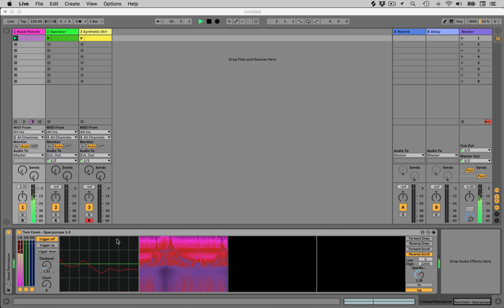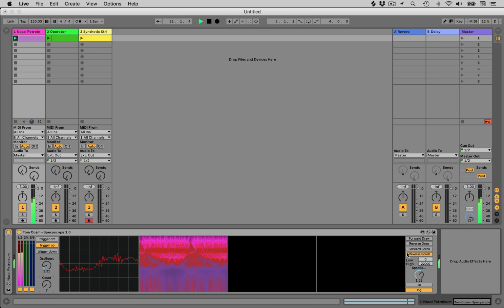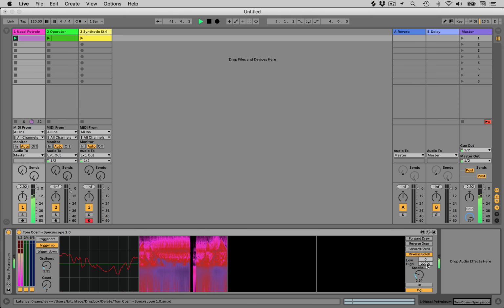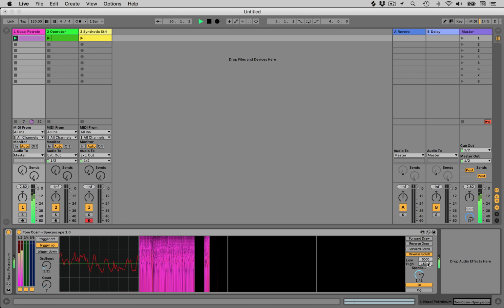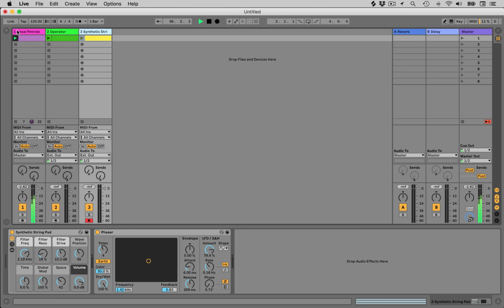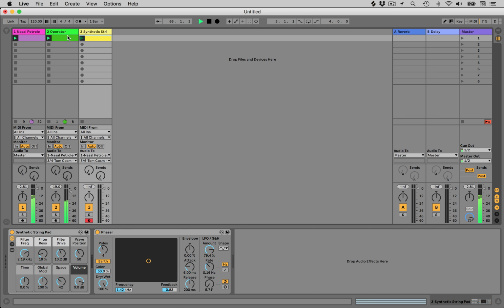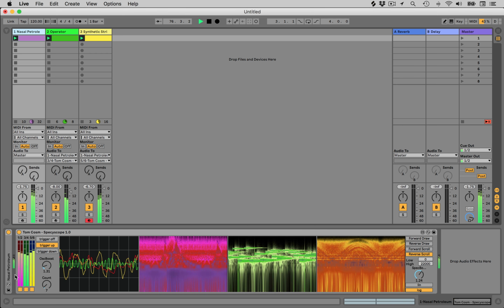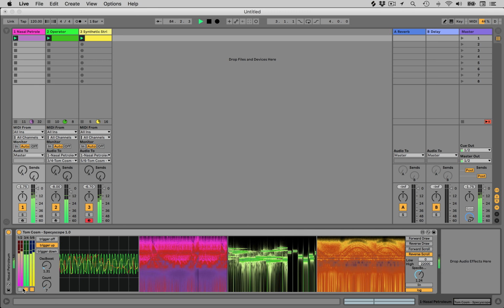Specyscope 1.0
Specyscope is a Spectrogram / Oscilloscope combo for Ableton Live, displaying up to 3 stereo audio sources at the same time.

It's 4 bucks, or free on the 14th of March (or free immediately for supporters

I created this because I find seeing the two visual representations of audio side by side to be a huge help when designing sound and mixing tracks.

Tips :
// Bitcoin 1MC7BR1PDavJYe4EiK6ChgzDg7rQ2LsUkM
// ETH 0x45B40f97F1fd6899662eB51da311586Fa3DB63E4